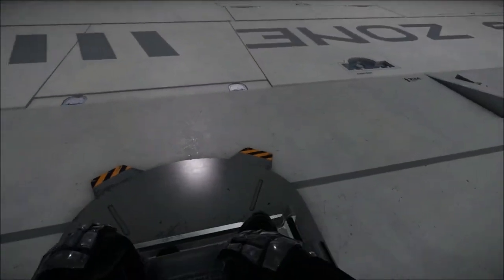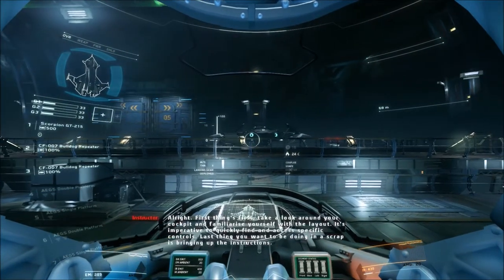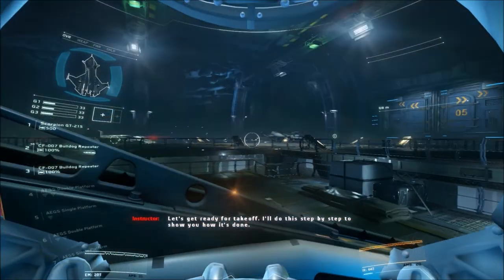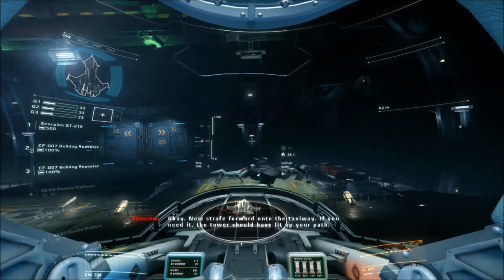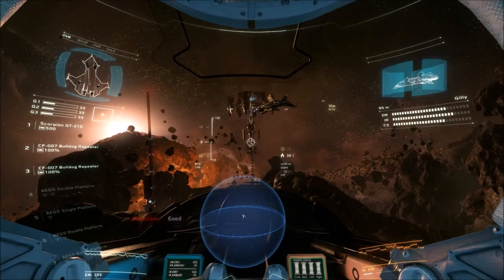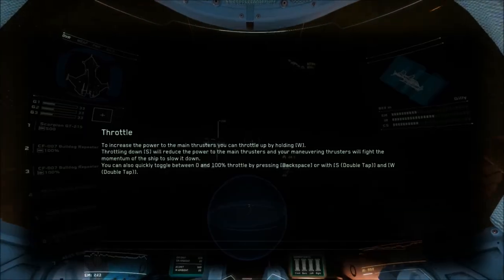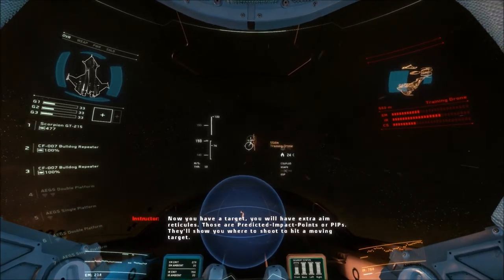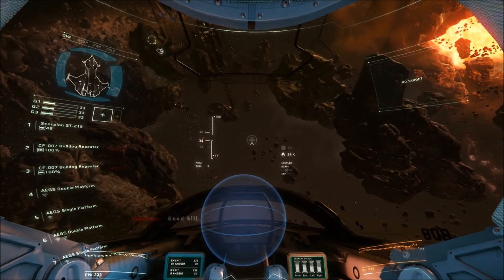STAR CITIZEN TRAINING MODULE-1.1.2-PT.1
Today we dive into the new tutorial in Star citizen's 1.1.2 on the PTU. Believe me it is a lot of fun.